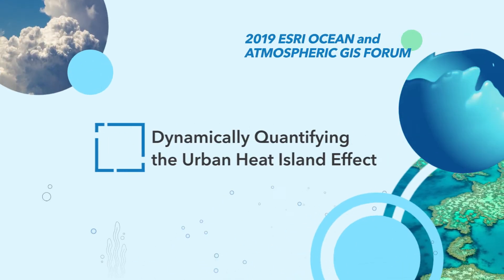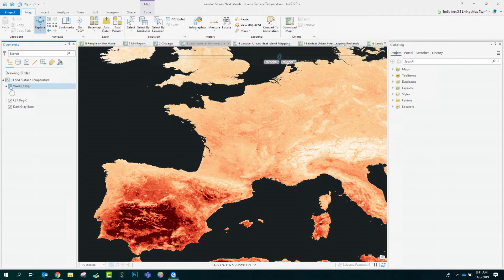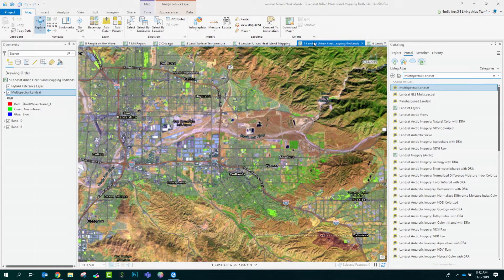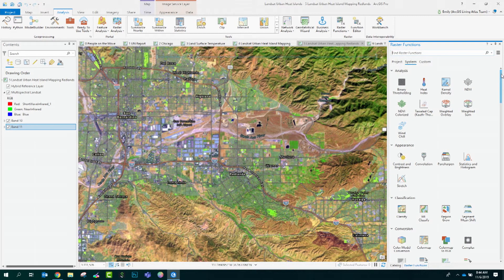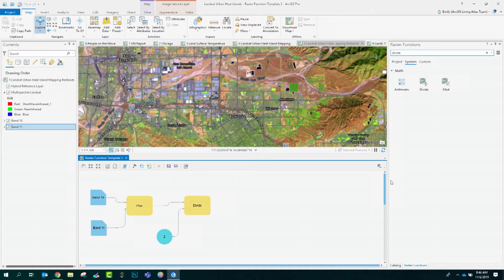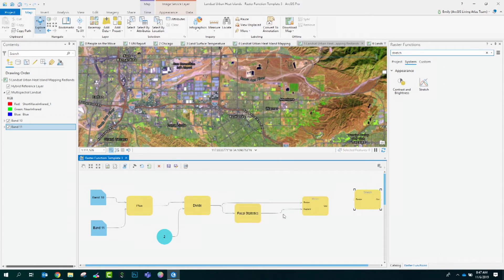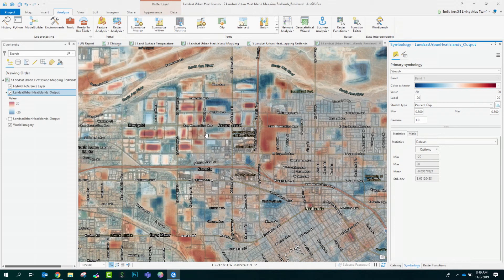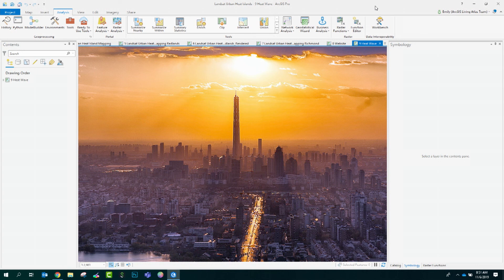Dynamically Quantifying the Urban Heat Island Effect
2019 Esri Ocean and Atmospheric Forum Technical Plenary. Learn from Esri Product Engineer Emilly Meriman as she quantifies and visualizes local urban heat islands in several locations across the globe.